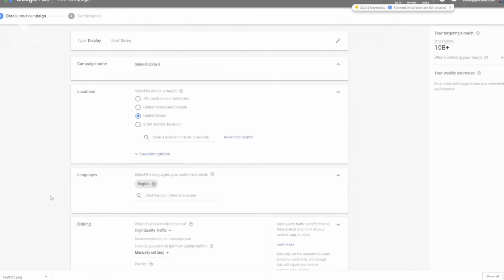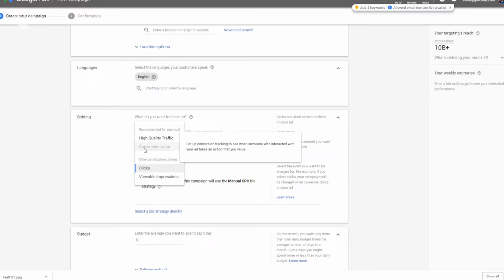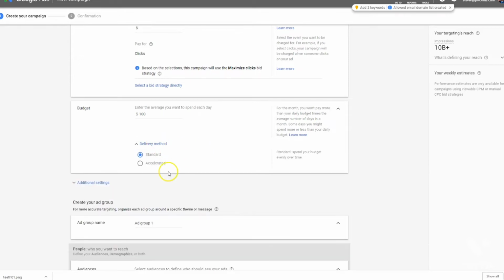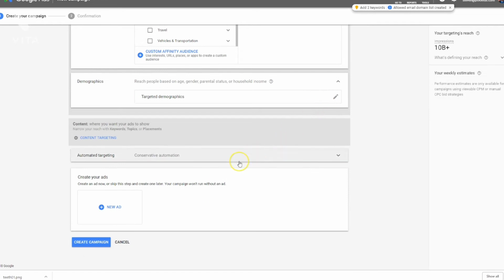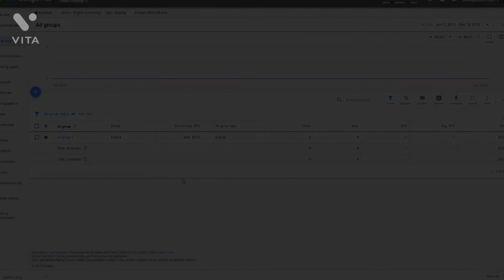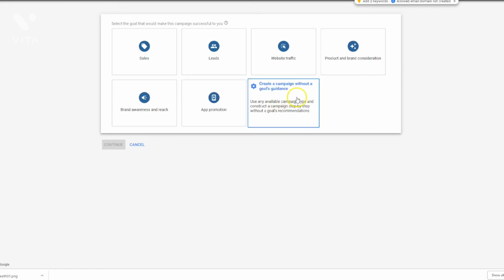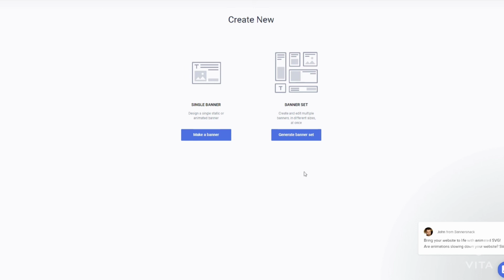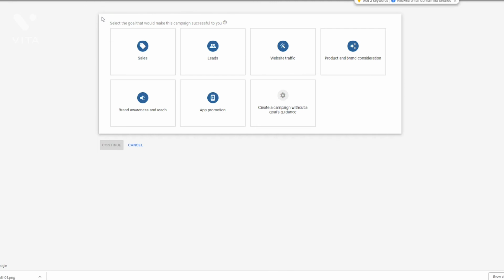Make Money Online With Banner Advertiser